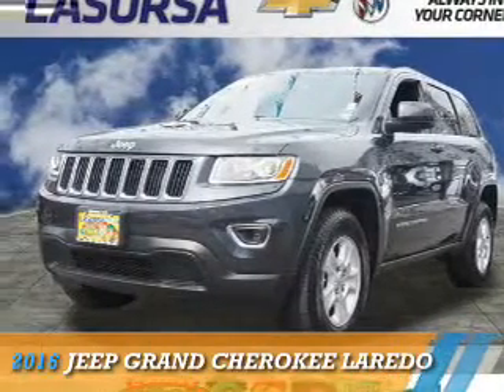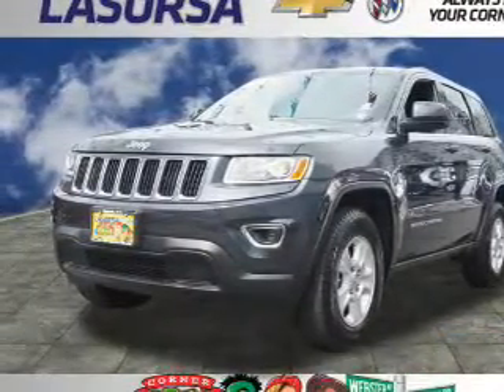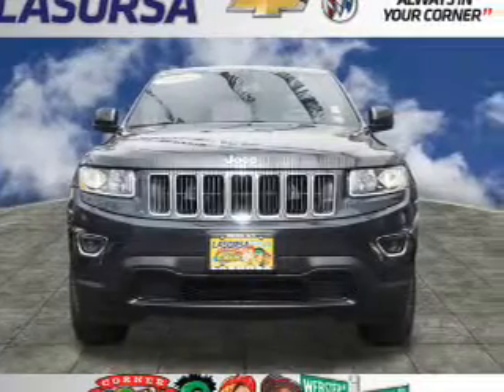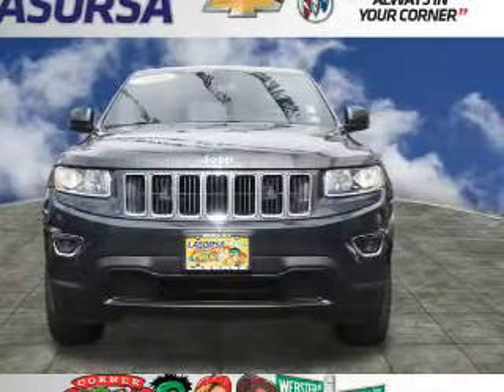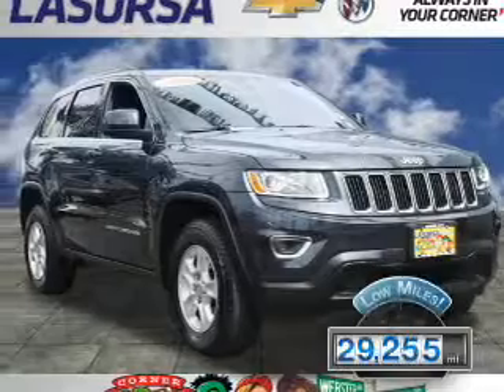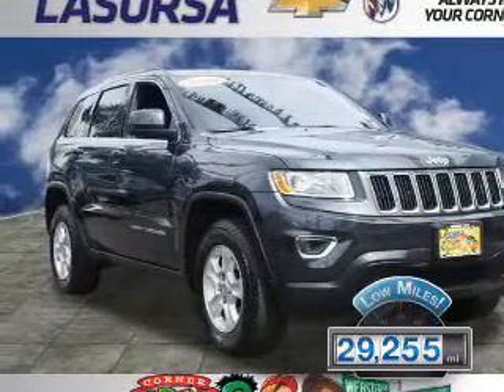2016 Jeep Grand Cherokee 7825U - Bronx NY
Phone:
Year: 2016
Make: Jeep
Model: Grand Cherokee
Trim: Laredo
Engine: 3.6 liter 6 Cylindercylinder 4WD
Transmission: 8-Speed
Color: Silver
Mileage: 29255
Address:
VIN:1C4RJFAG2GC450048